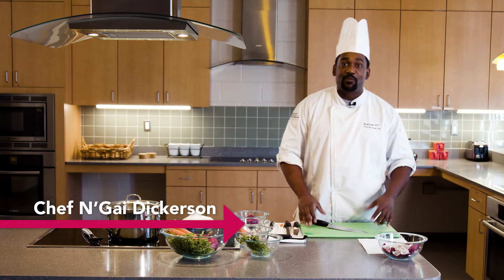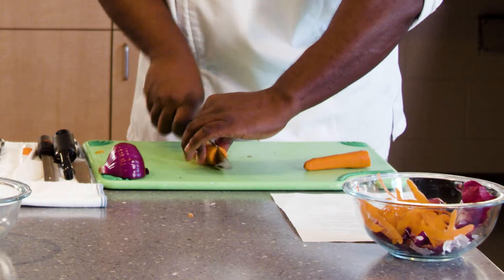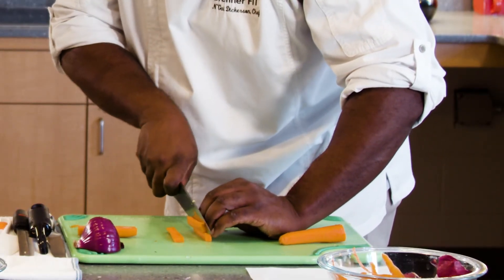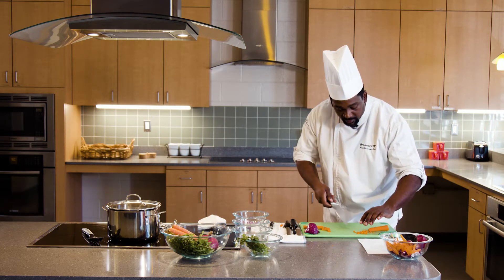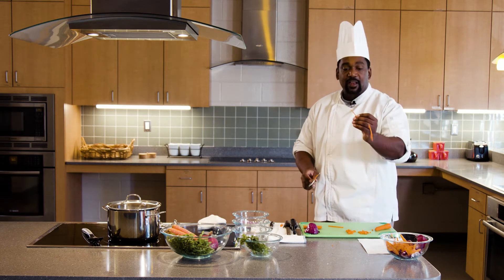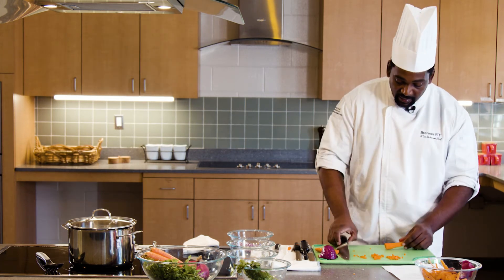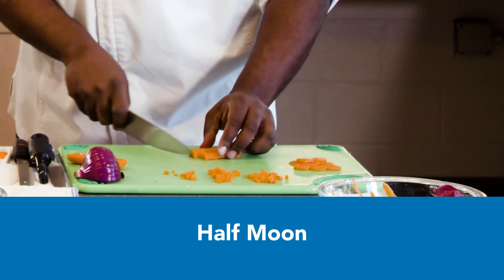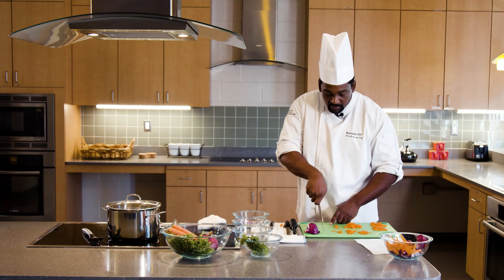How to Cut a Carrot with Brenner FIT®